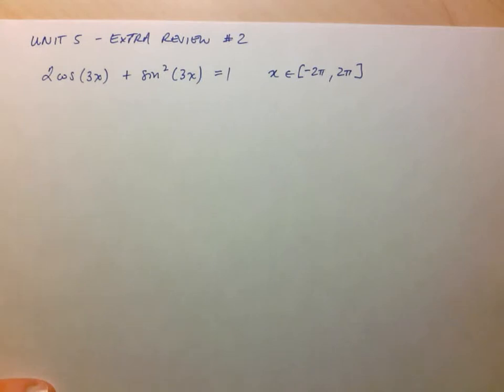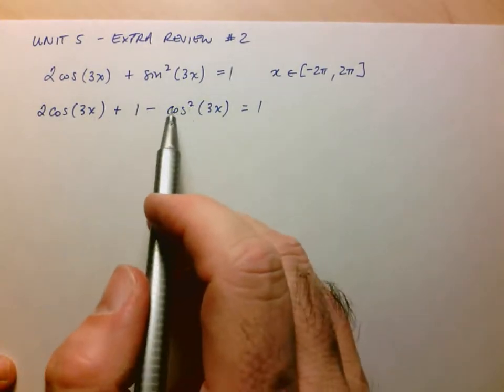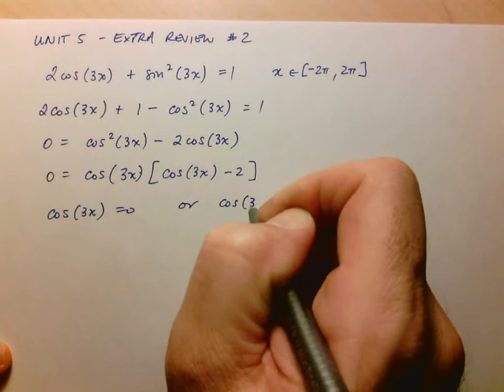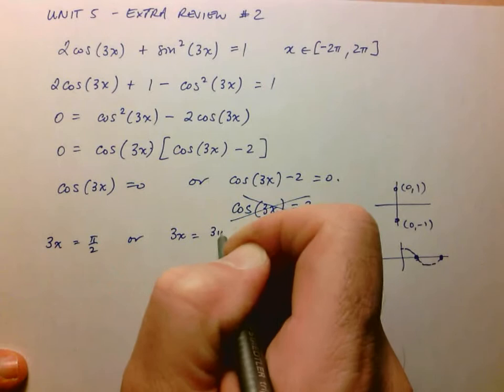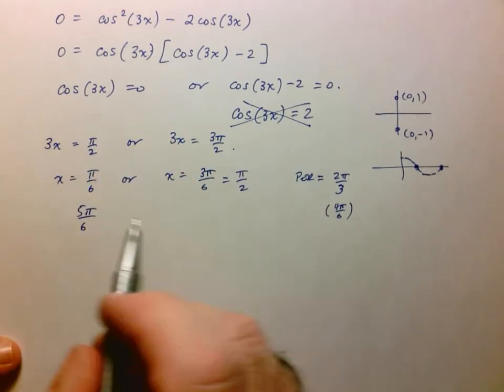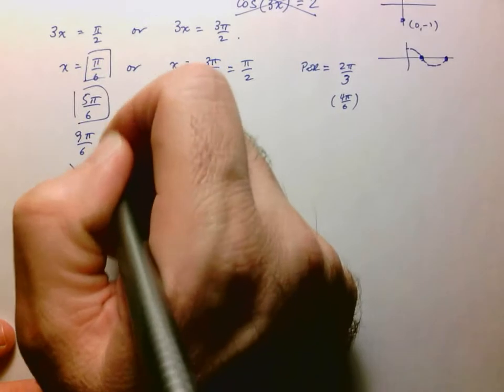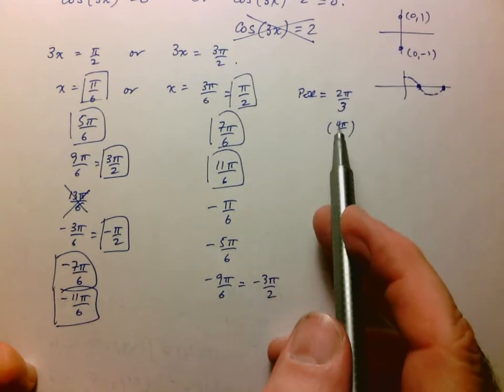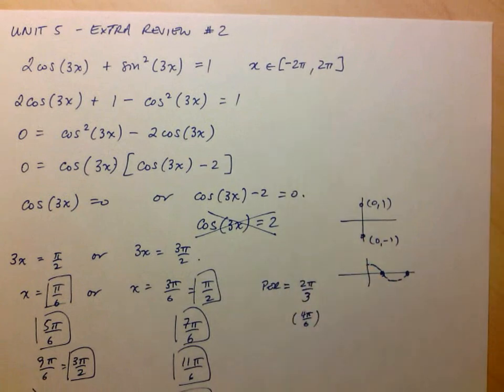MHF4U Unit 5 Extra Review #2